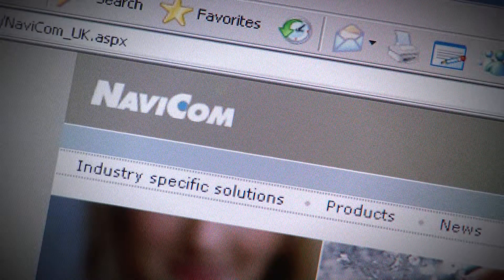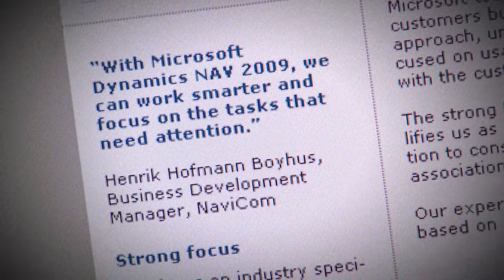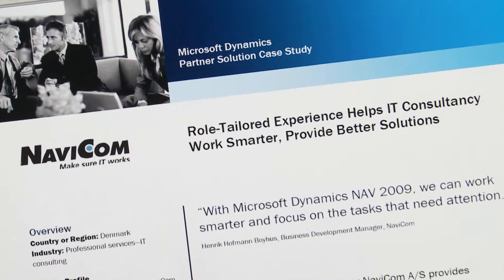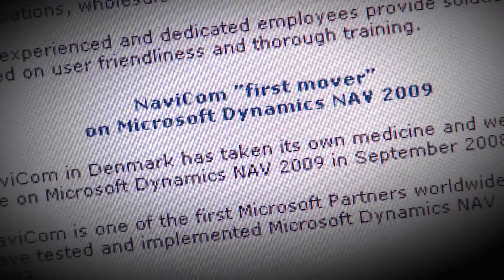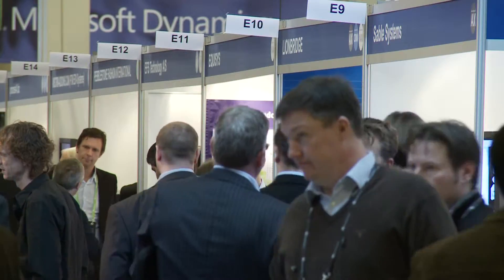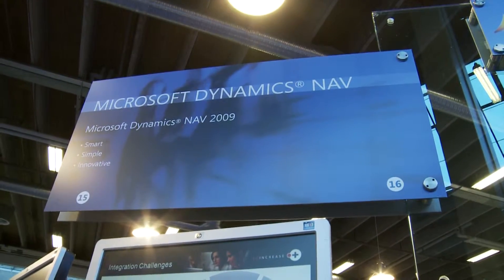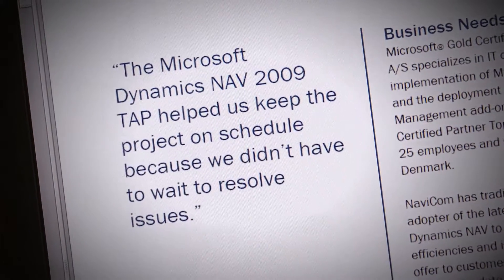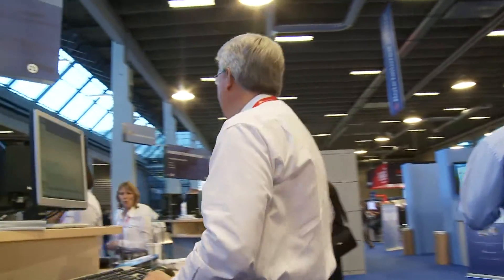Microsoft Hyper-V -- The Navicom Case